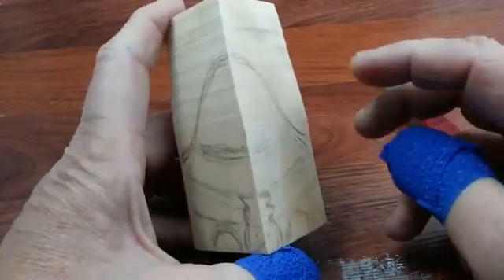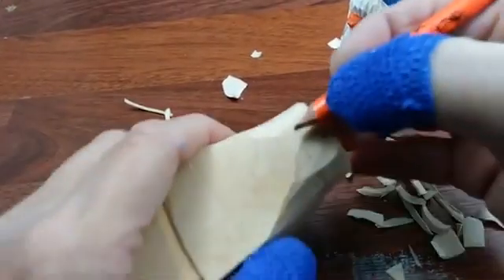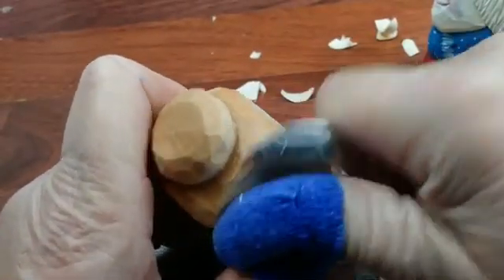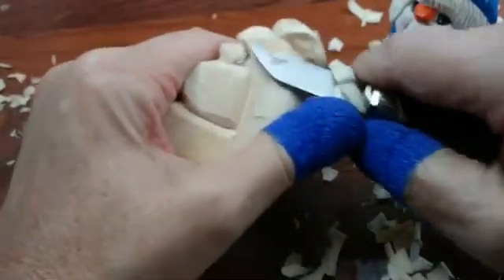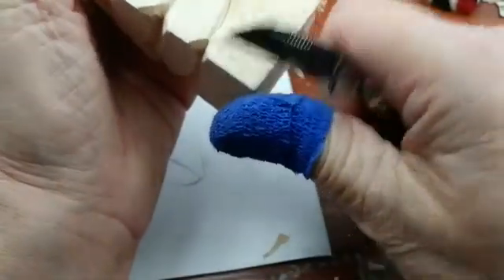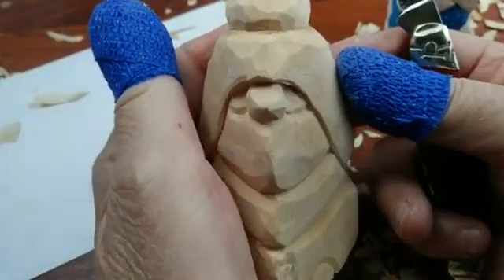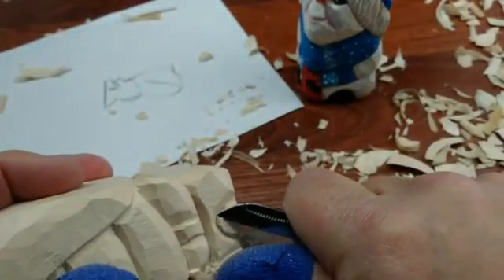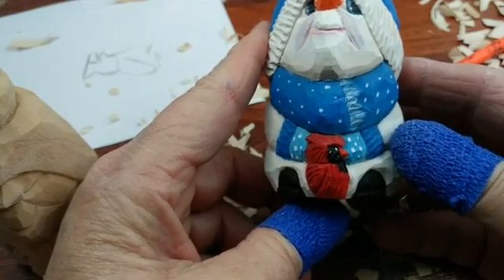snowman with a cardinal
always wear a carving gloves and a thumb guard If you need blocks this is the 3.5 x 1.5 x1.5 inches
"Cutouts Sitting Series 6"cutouts for sitting series 11 pack | carverswoodshop arleen zomer" Pack | carverswoodshop arleen zomer"